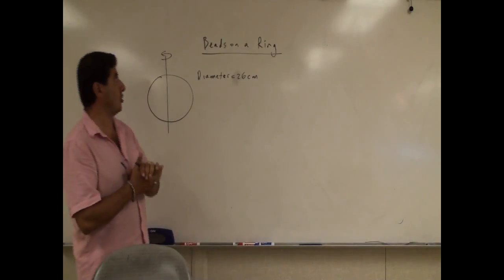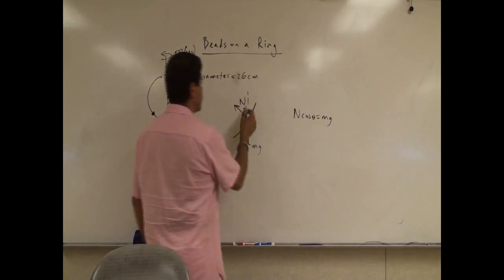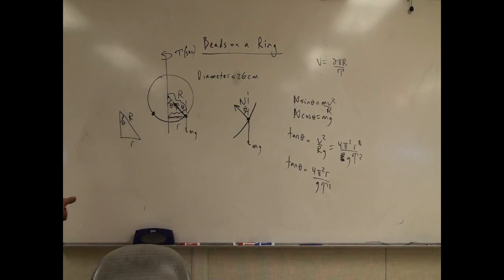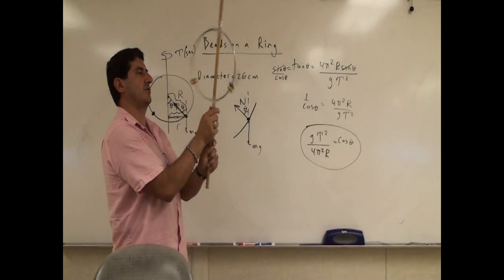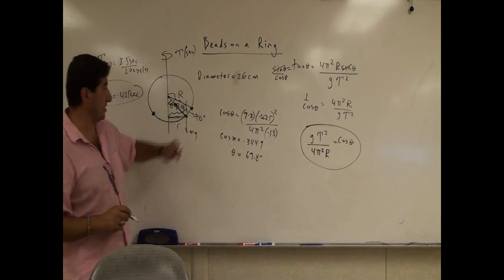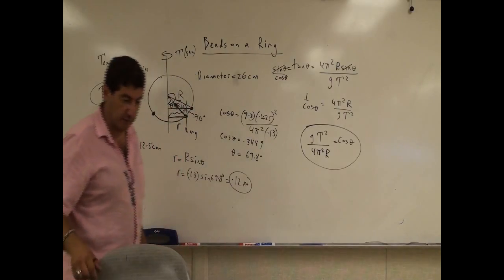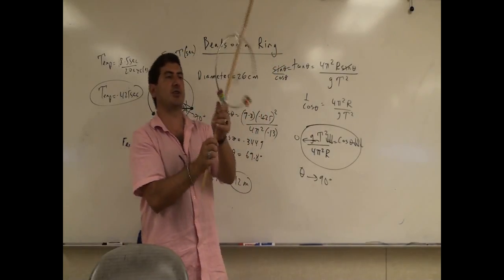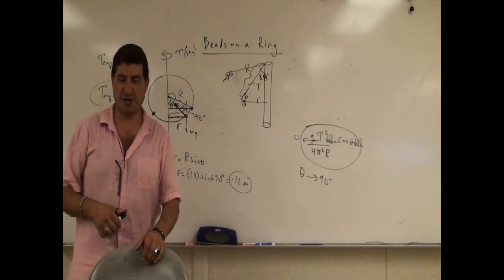Beads on a Ring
This video illustrates how to compute the location of beads on a ring which is going in a circle at a certain period of revolution and relates this to the carnival ride involving rotating seats at the end of a chain.